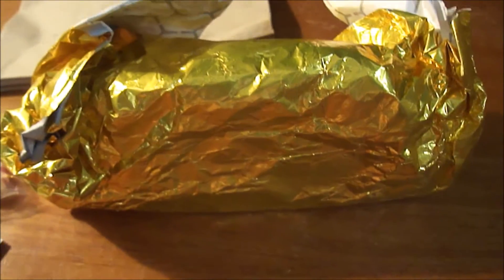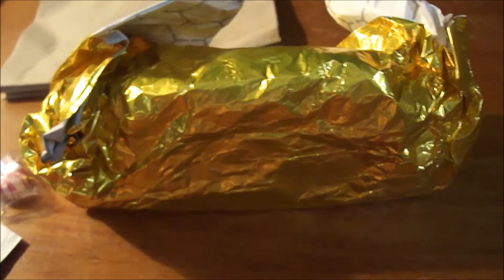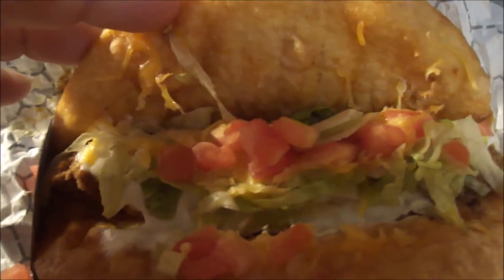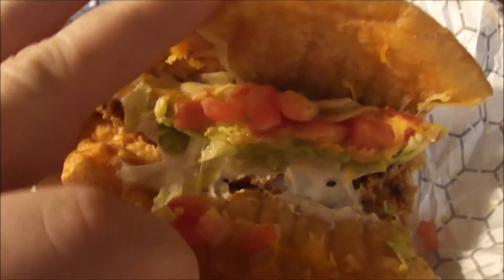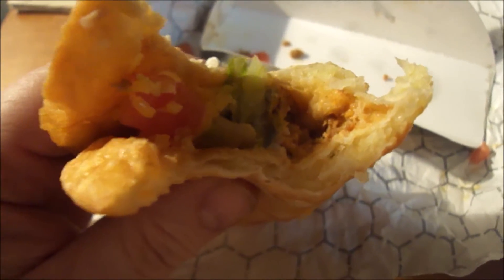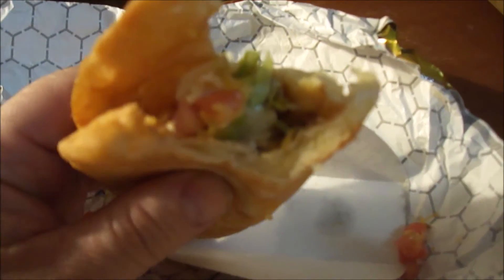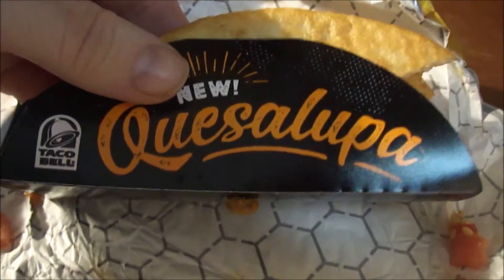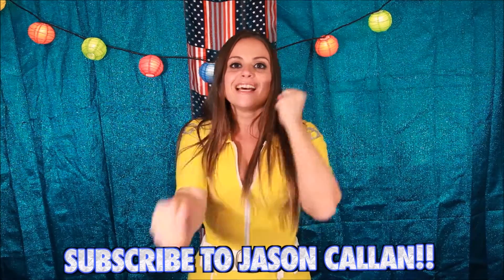Taco Bell Quesalupa review (mystery/Super Bowl item)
This is Taco Bell's mystery/Super Bowl menu item. That being said it is a taco with a cheese stuffed shell. And I review it WITH TOMATOES. Is it any good. Also look for cameos by Maggie & Bad Girl's Ball. :)